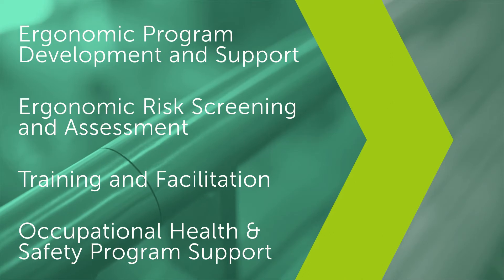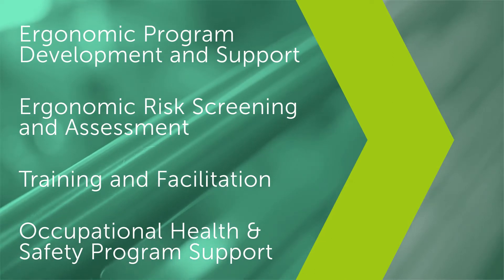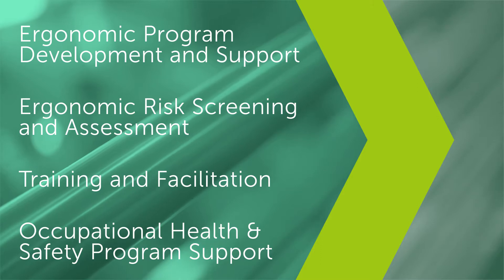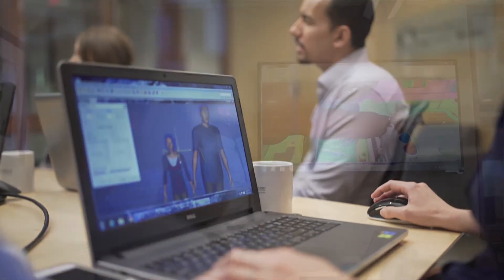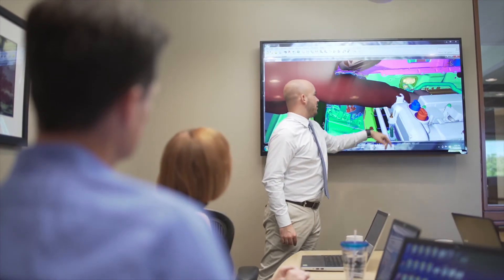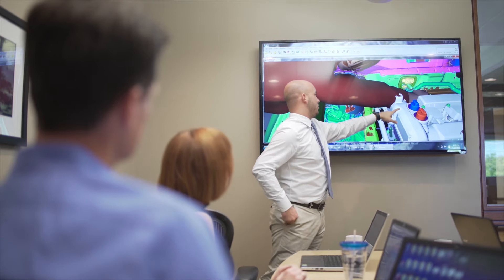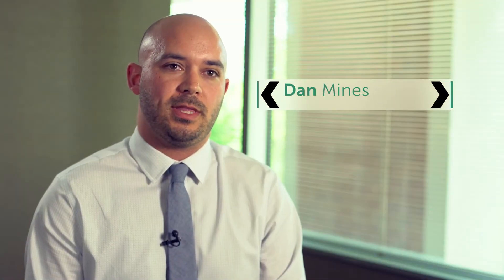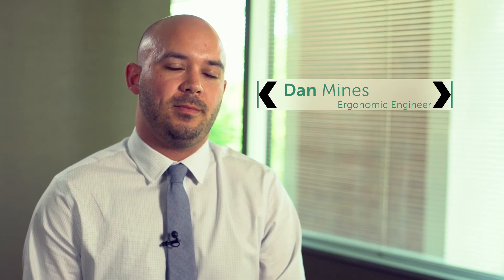Sandalwood Solutions - Injury Prevention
Sandalwood believes that a robust manufacturing facility requires careful consideration of the interaction between process, equipment/ machinery and the human. Our ergonomics and health and safety professionals understand the human response to physical and cognitive work demands. They apply this knowledge with full appreciation of the demands of productive output and the processes which are required to achieve it.